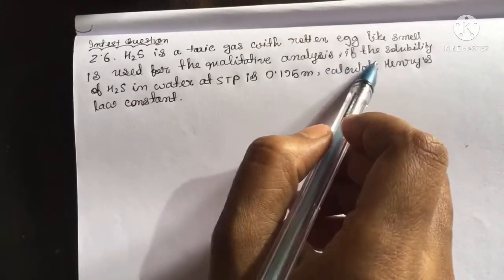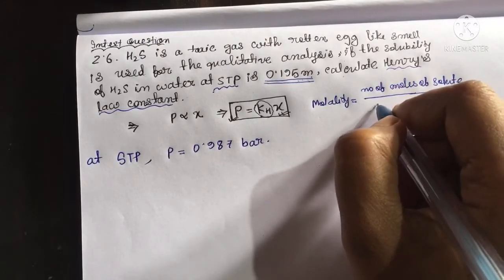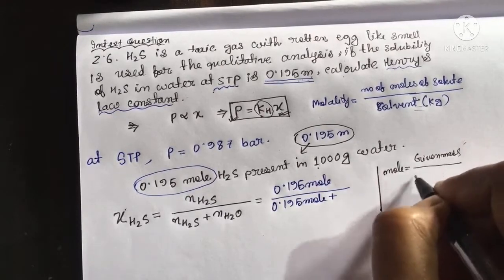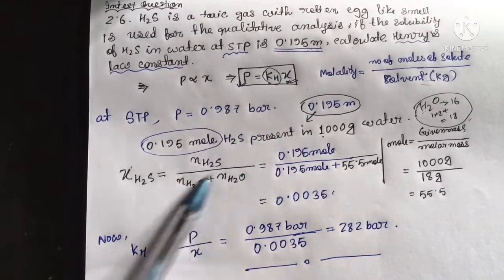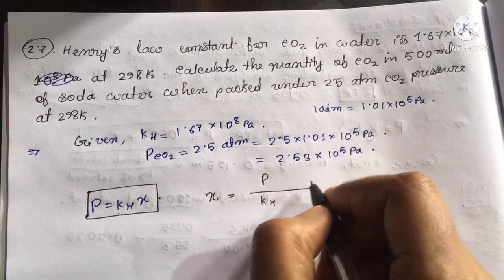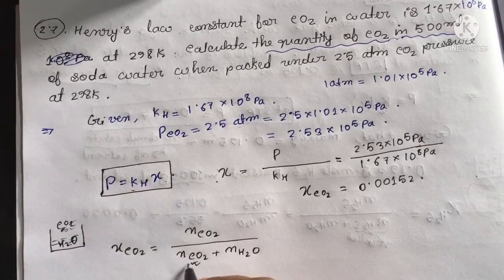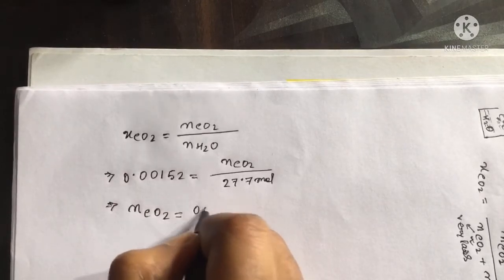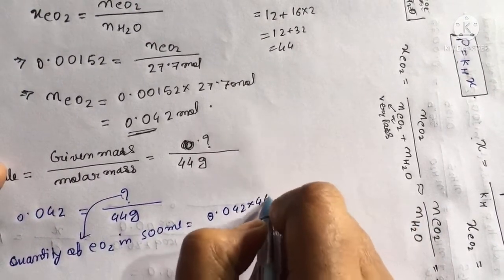Class 12 Solution chapter intext question 2.6 & 2.7 Solve.